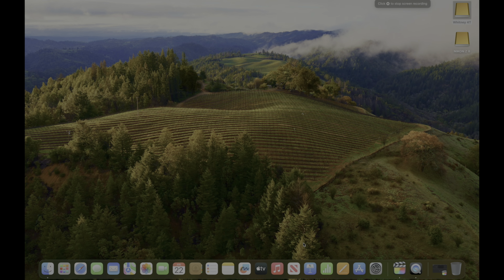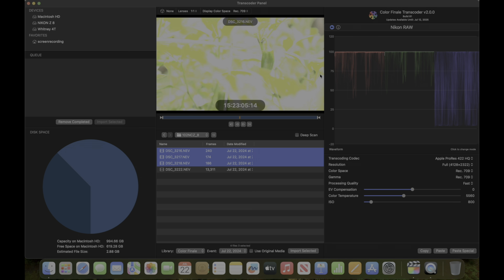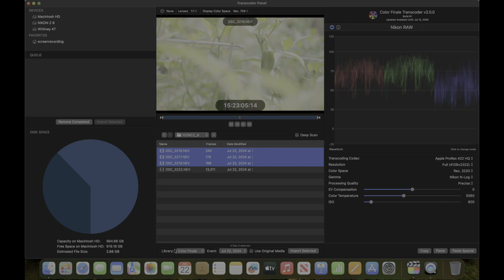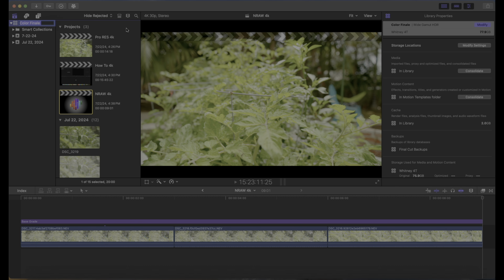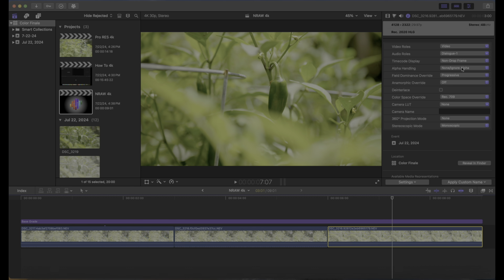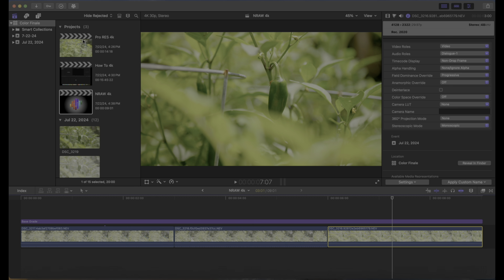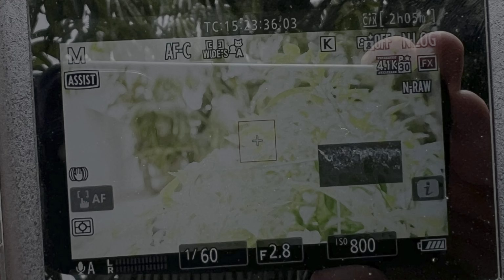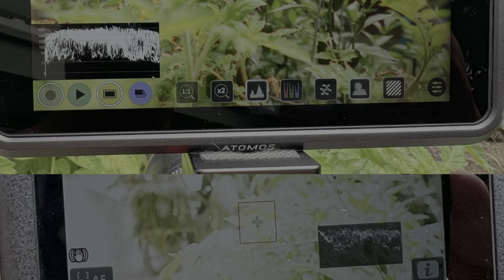How to edit NRAW in Final Cut Pro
How to edit NRAW, Nikon Raw video in Final Cut Pro

video key:
2:10 what is raw video
3:06 benefits of raw video
5:12 downside to raw video
7:24 how to edit NRAW in Final Cut
7:55 importing NRAW into Final Cut using color finale transcoder
11:28 making an HRD library in Final Cut
14:38 RAW Video is HDR video
15:13 Exposing HDR video correctly
16:22 external monitor vs back of camera recording HDR video
18:50 NRAW vs Pro Res RAW video comparison

Editing N-RAW in Final Cut Pro: A Comprehensive Guide
I wanted to share some exciting news for those of you working with N-RAW files in Final Cut Pro. Recently, if you’ve purchased a Nikon Z8 or Z9, you might have faced the frustration of being unable to edit N-RAW files in Final Cut Pro or even in Premiere Pro. The only native support was available through DaVinci Resolve. As a long-time Final Cut user, switching to another editing platform was not an option for me. Luckily, I found a solution that allows us to work with N-RAW files in Final Cut Pro through a transcoder. Let me walk you through the process.

The Transcoder Solution
Years ago, I discovered a company (Color Finale) that offered a transcoder for editing B-RAW files, and they’ve recently updated their tool to support N-RAW as well. This transcoder is essential for anyone looking to edit N-RAW files in Final Cut Pro.

Why Use RAW Video?
Before diving into the how-to, let’s briefly discuss why you might want to use RAW video. N-RAW is a 12-bit RAW video format, comparable in quality to Apple ProRes but with a significant advantage: it compresses to 50% the file size of ProRes. This format allows for extensive post-production adjustments, similar to working with RAW photos. With RAW video, you get:

12-bit color sampling: This means over a billion colors per pixel, providing far more flexibility in color grading.
Post-production adjustability: You can change settings like white balance and ISO sensitivity after shooting.
However, there are some drawbacks:

Soft images: RAW video can appear less sharp straight from the sensor, though this can be adjusted in post.
Grain: Overexposing and then correcting in post can introduce grain, so proper exposure is crucial.
File size: Even with compression, RAW files are significantly larger than standard 10-bit or 8-bit codecs.

Transcoding N-RAW Files
Now, let’s get into how to transcode and edit N-RAW files in Final Cut Pro.

Download and Install the Transcoder:
Ensure your transcoder is installed and up to date. It integrates seamlessly with Final Cut Pro.
Prepare Your Library:
I recommend editing on an external hard drive. Create a new library in Final Cut Pro dedicated to your N-RAW files.
Import Media:
Connect your camera or hard drive containing the N-RAW files.
Open the transcoder and select your Final Cut Pro library as the destination.
Choose your N-RAW files for transcoding.
Transcoding Settings:
Select your desired codec. For N-RAW, I typically use 422 HQ for maximum quality, though 422 is also an option.
Adjust the color space to Rec. 2020 and gamma to N-Log to preserve the full color information.
Correct exposure if necessary within the transcoder.
Import to Final Cut Pro:
Once transcoded, import the files into your Final Cut Pro library.
Ensure your library is set to Wide Gamut HDR to handle the 12-bit N-RAW video properly.
Editing and Exporting:
Create a new project within Final Cut Pro with settings matching your transcoded files.
Edit as you would with any other footage, taking advantage of the additional color information and flexibility.
When exporting, you can choose to output in HDR or standard Rec. 709 depending on your needs.

Additional Tips
Monitoring Exposure: Using an external recorder can help monitor exposure more accurately. The histogram on your camera might show blown-out highlights, but an external monitor can provide a more accurate representation.
HDR Video: Remember that RAW video is essentially HDR. Make sure to expose properly to retain detail in both highlights and shadows.